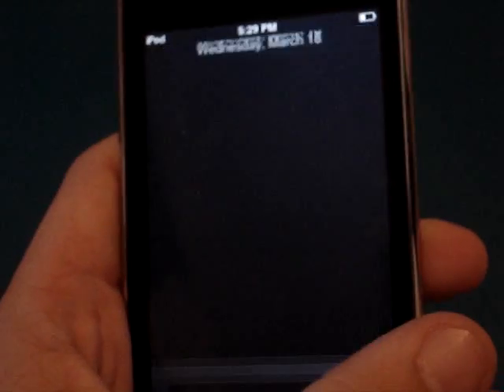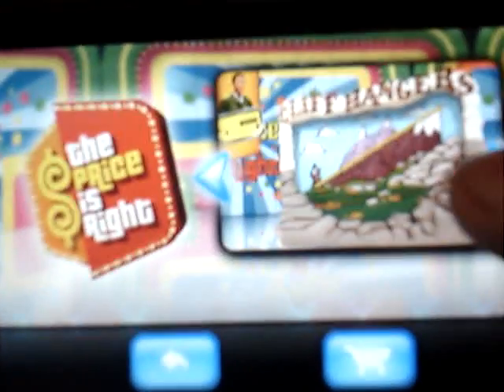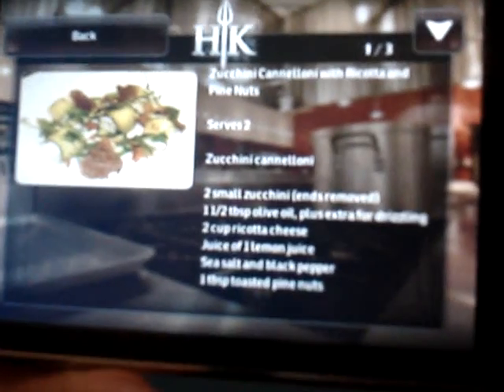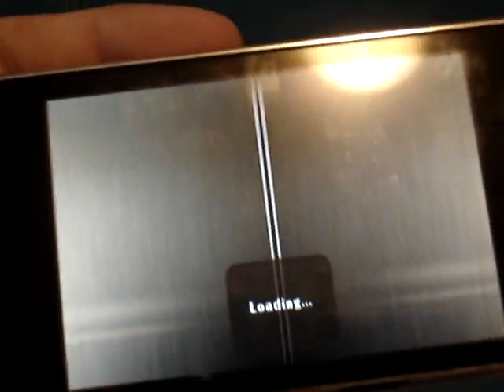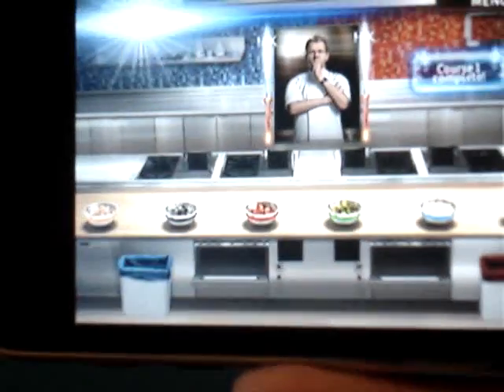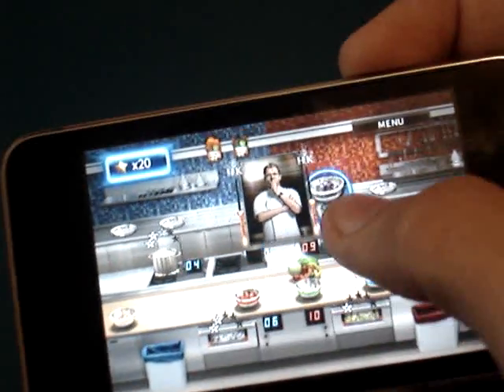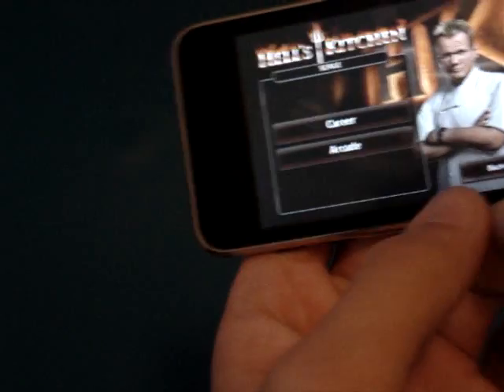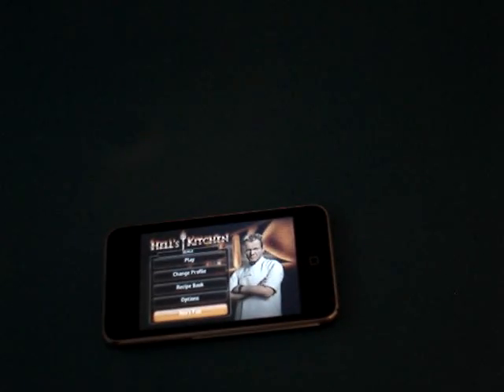hells kitchen app review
this is the game guys
g get it if you like plz